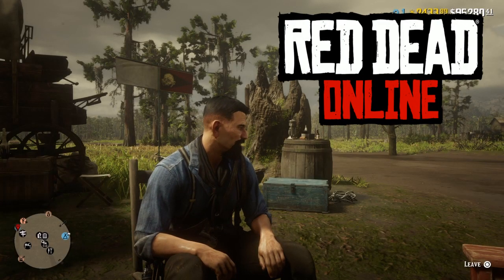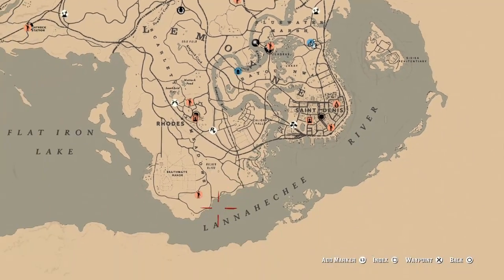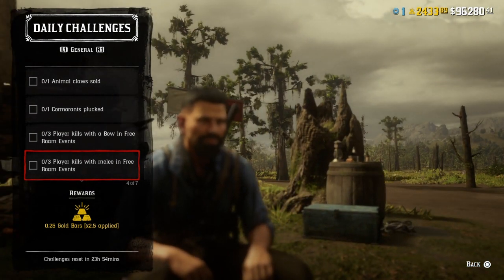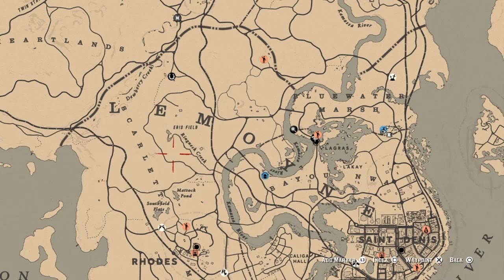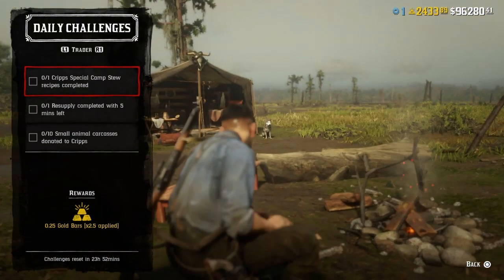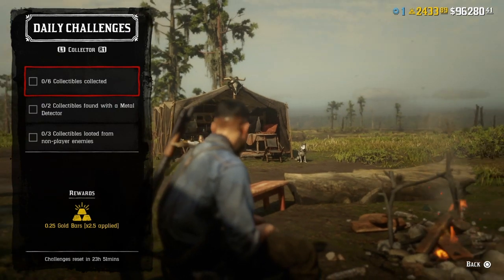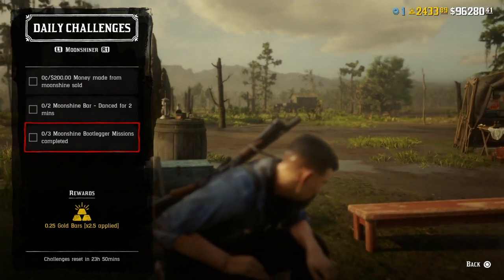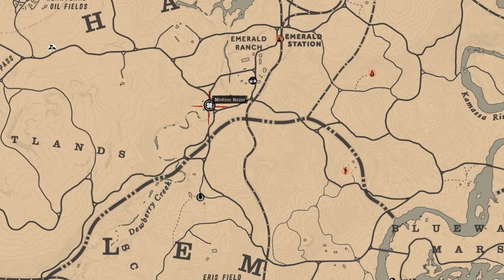Red Dead Online Daily Challenges & Madam Nazar Location ( 7/21) - Rdr2 Online Daily Challenges